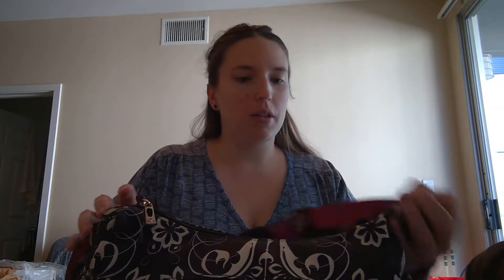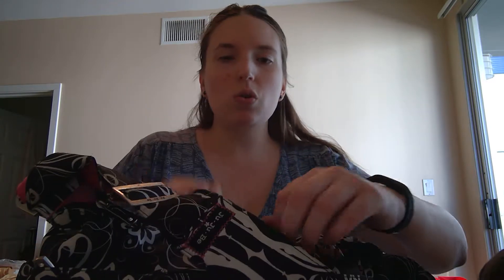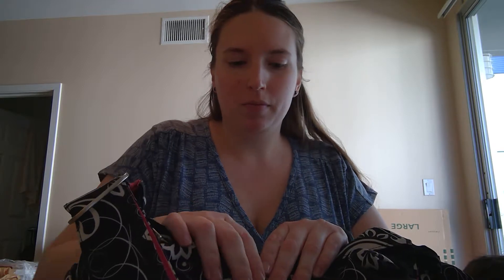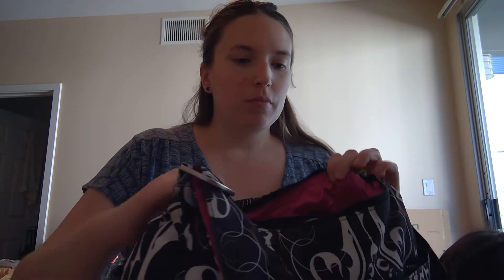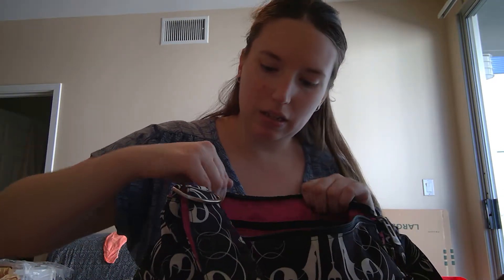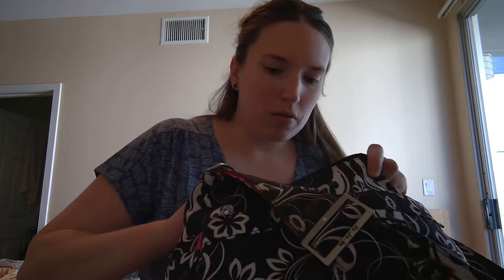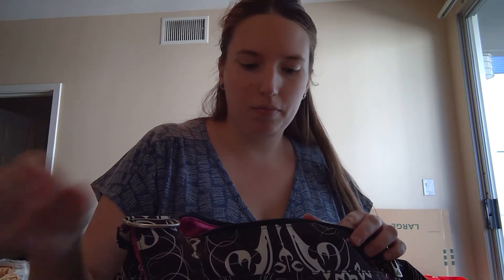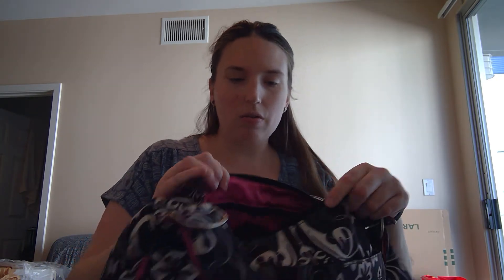Jujube HoBoBe: Packing with cloth for baby and toddler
Packing video for a short trip with a 2 month old and 2 year old in cloth.